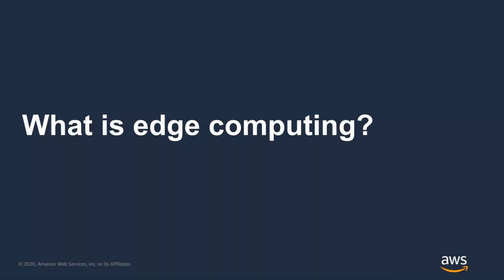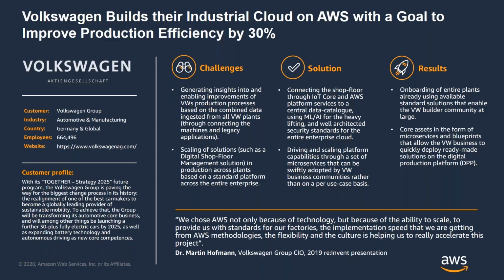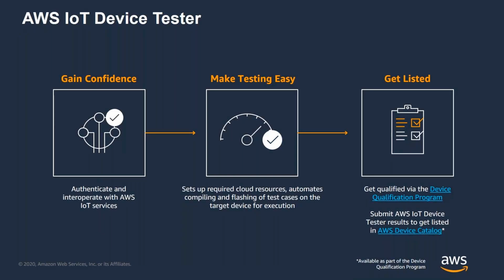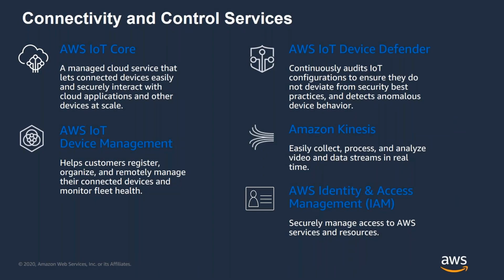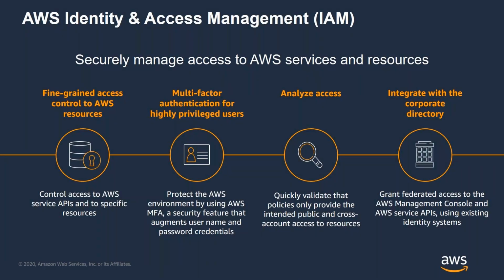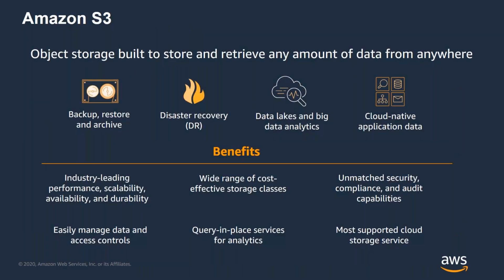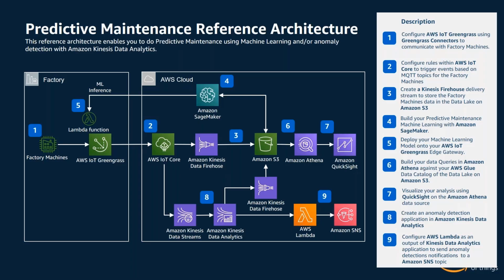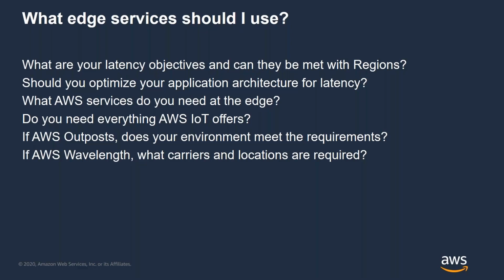Computing at the Edge: Choosing the Best Option for Your Application - AWS Online Tech Talks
Edge computing is a rapidly growing movement. With IoT, mobile, industrial applications, video everywhere, demand for lower latency, and disconnected operation, architectures increasingly look for service endpoints that live closer to devices. But what patterns and cloud solutions are right for you? In this tech talk, learn about the portfolio of AWS edge services including AWS IoT Greengrass, AWS Snow Family, AWS Outposts, and AWS Wavelength. These edge computing options solve different problems. See reference architectures showing design patterns for your solutions.

Learning Objectives:
*Understand why edge computing is a trend
*Learn about major edge computing use cases
*Get an overview of AWS edge computing services and how to apply them to different use cases